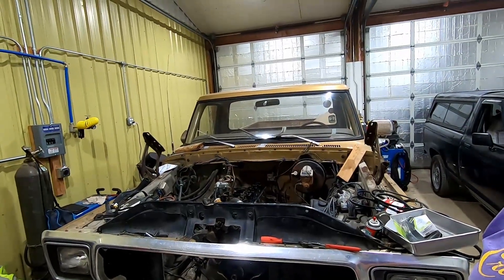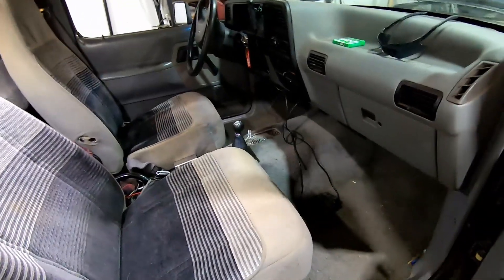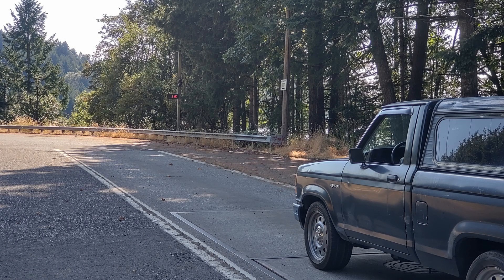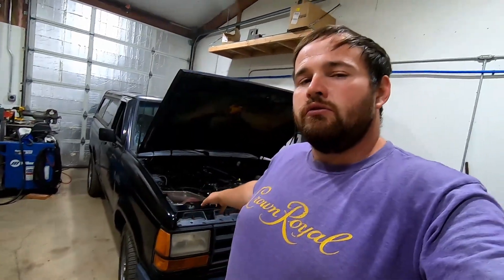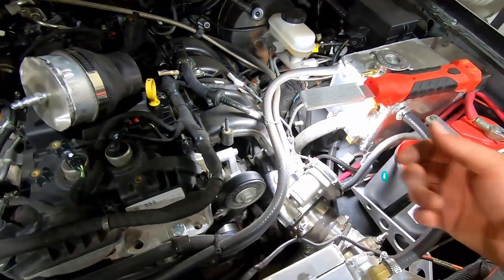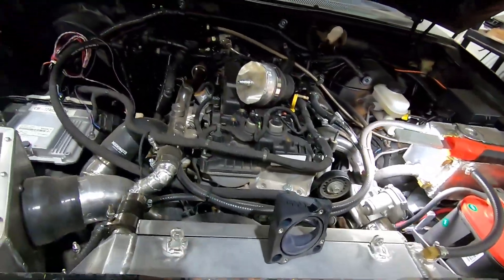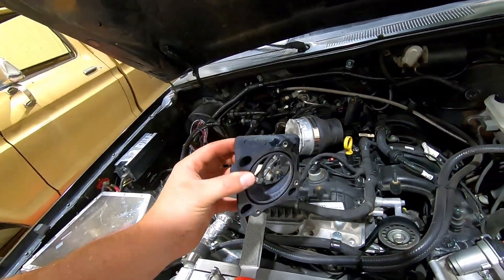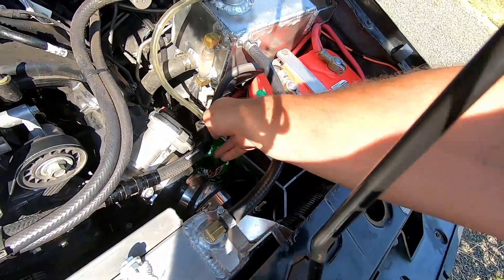Project update, Ecoboost swapped Ranger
A few updates and a few fixes on the 2.3 Ecoboost Ranger. Still need to get it tuned and ready to go drag racing in October.

Part Number for electrical connectors.

smaller connector for ecu pins: 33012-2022 or 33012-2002, not sure yet,